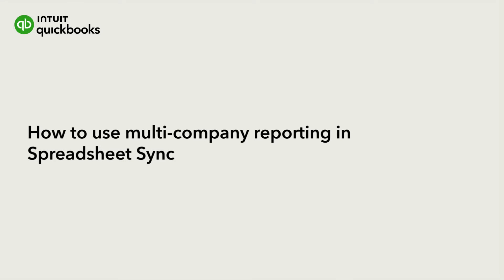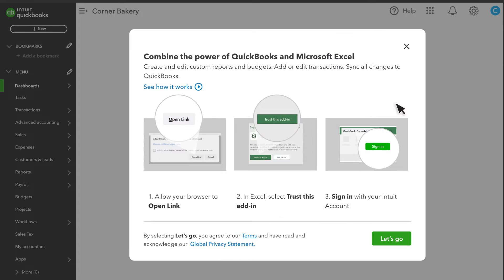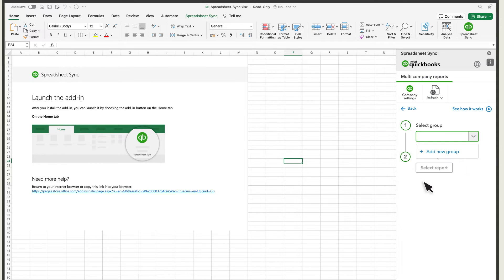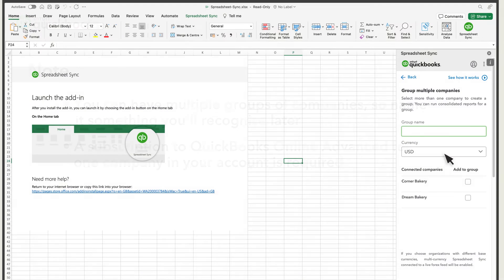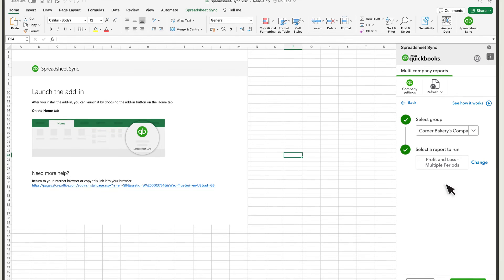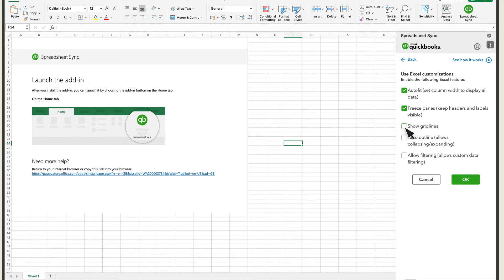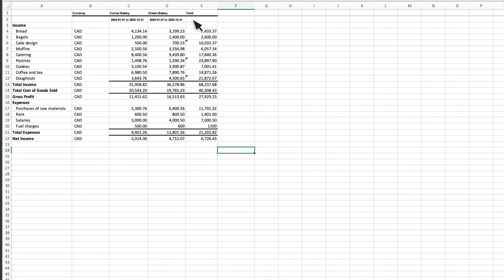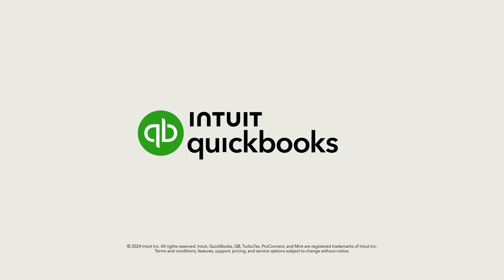How to use multi-company reporting in Spreadsheet Sync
If you manage multiple companies in QuickBooks Online Advanced you can use Spreadsheet Sync to quickly consolidate the reports of those companies. We’ll go over how to group companies together and then run consolidated financial reports.